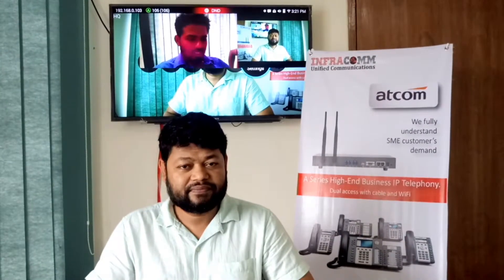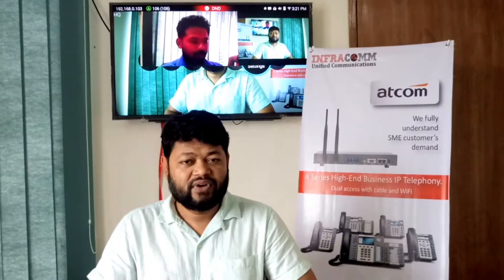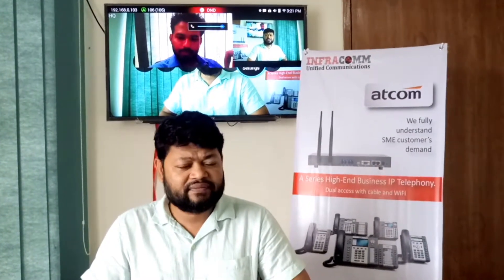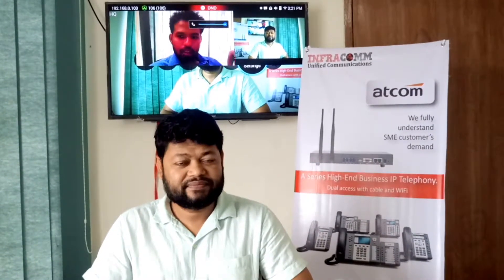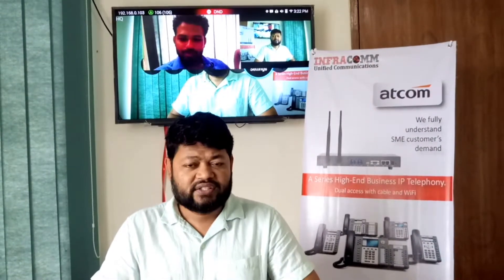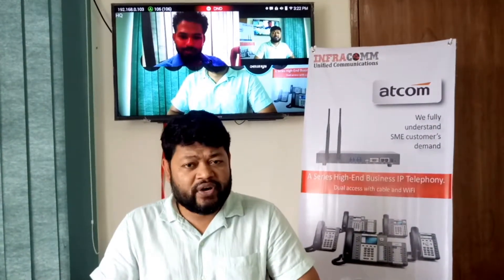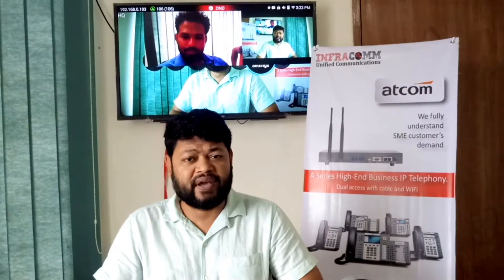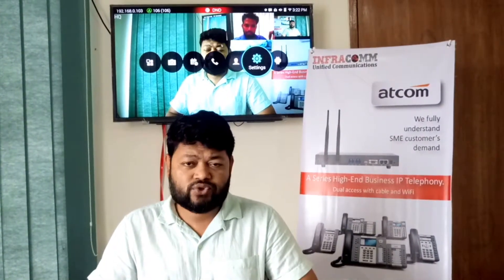Grandstream Video Conference Solution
The GVC3200 is a revolutionary video conferencing system that provides an interactive and immersive video conferencing environment to increase collaboration and productivity. This SIP-based GVC3200 allows the user to connect their video conferencing solutions with any 3rd party SIP or H.323 video conferencing platform. Additionally, its built-in MCU bridges multiple platforms such as Skype, Google Hangouts and many others. . Additionally, since the GVC3200 is based on an Android 4.4 operating system it offers access to applications in the Google Play Store. Users will elevate their experience with its 1080p Full-HD video, up to 9-way video conferences, 3 monitor outputs, screen-sharing capabilities, WiFi and more.

The GVC series supports Grandstream's IPVideoTalk Video and Web Conferencing platform. This paid-subscription based service allows users to turn any meeting hosted on any GVC device into an online meeting that can be joined seamlessly from a web browser or GVC. Turn any physical room into a virtual, online meeting place to offer your customers the tools they need to be successful, no matter where they are.

Features
1080p Full-HD video, up to 9-way video conferences, support for 3 monitor outputs through 3 HDMI outputs
9-way hybrid-protocol conferencing with no external MCUs/servers or extra software licenses
PTZ camera with 12x zoom
Can be installed in three simple steps
Plug and Play connection to Grandstream's IPVideoTalk video conferencing service
Supports most SIP and H.323 video conferencing platforms